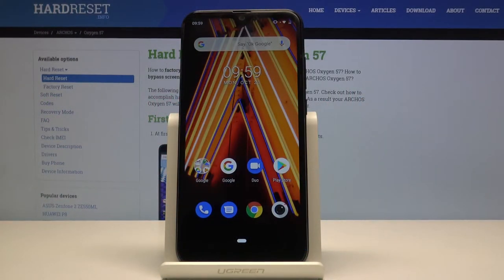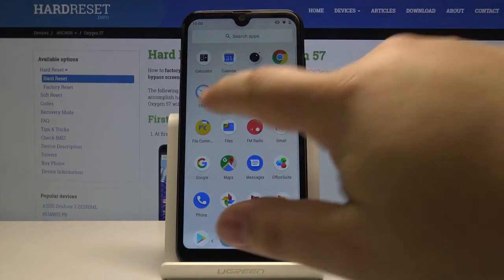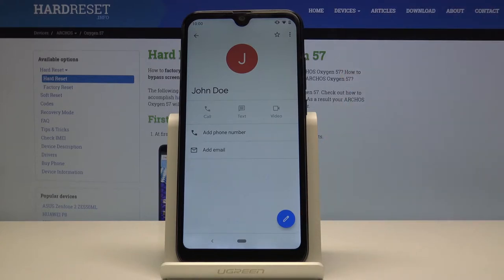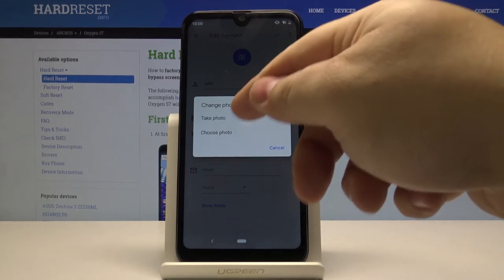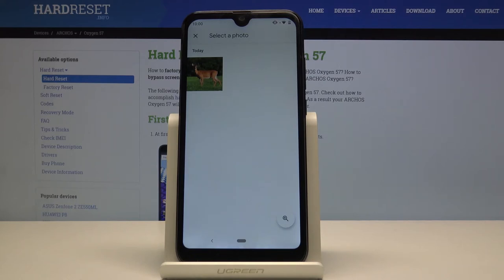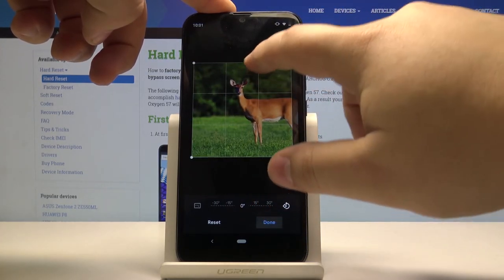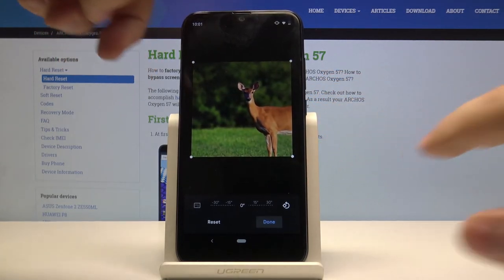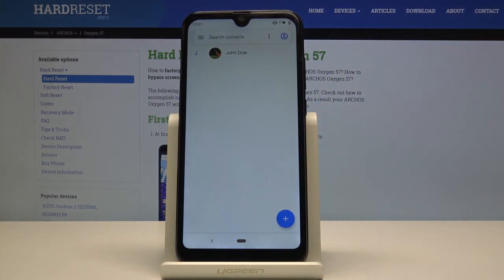How to Add Photo to Contact in Archos Oxygen 57 - Personalize Contact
Would you like to add picture to contact in Archos Oxygen 57? Today we show you the best way to set up Profile Picture and assign to desired contact. Make recognizing fastly and more comfy a contact by looking on the photo. Watch the video and check out how to do it in just a few steps.